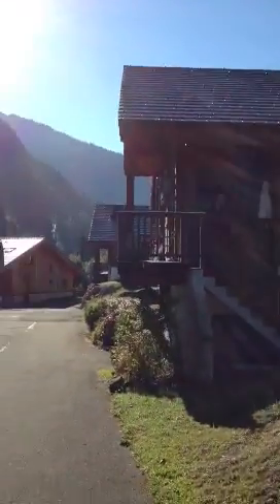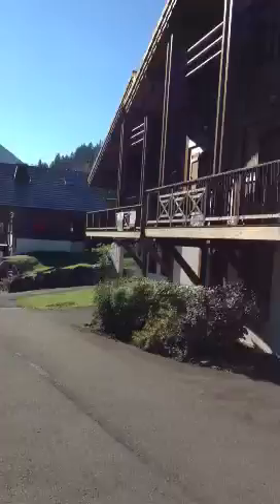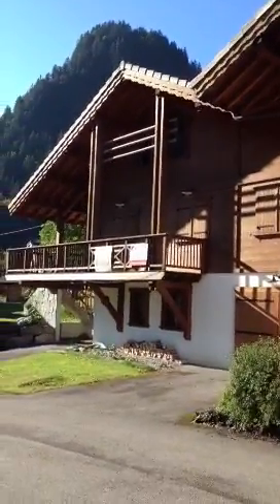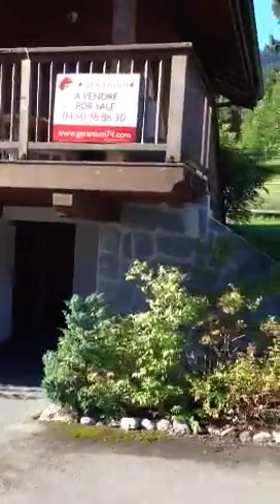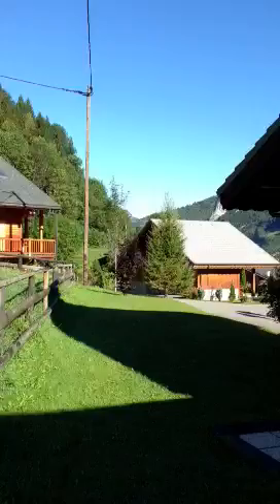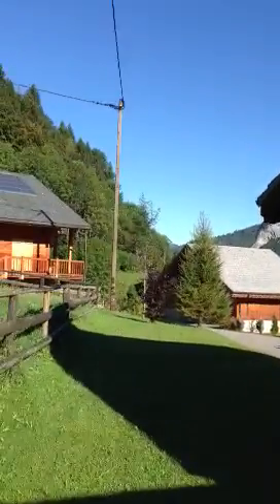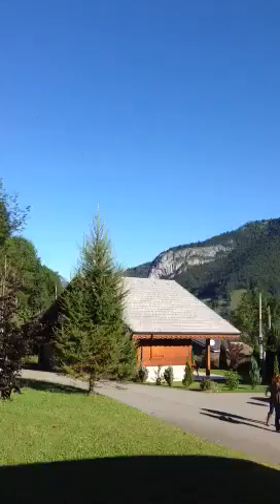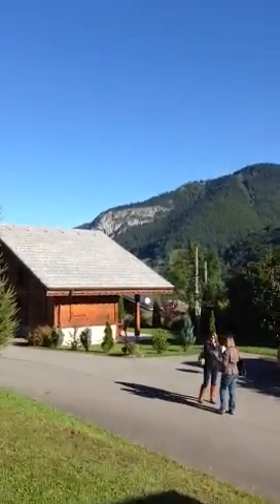St jean all done, no real work